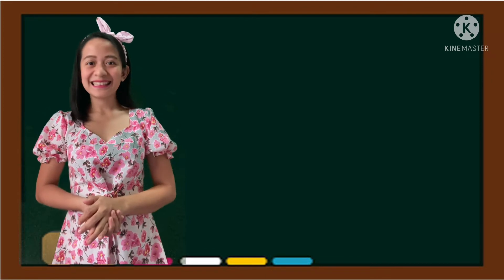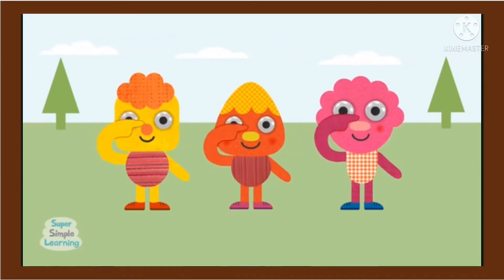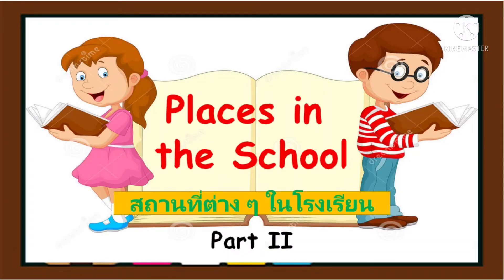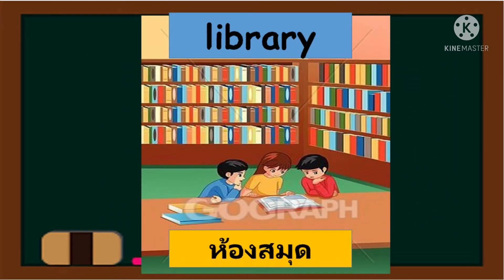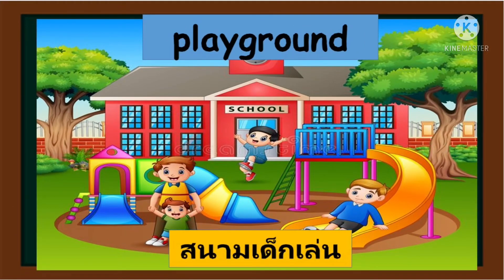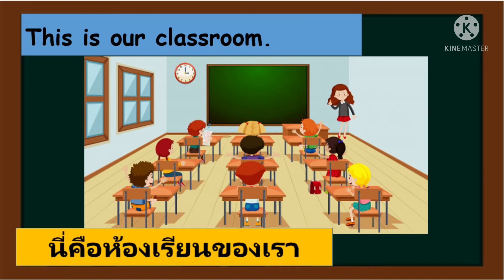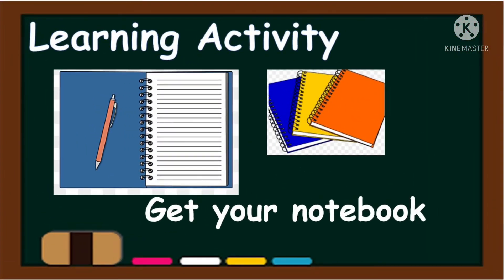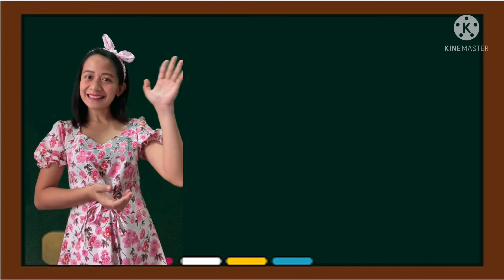Places in the school (part II)